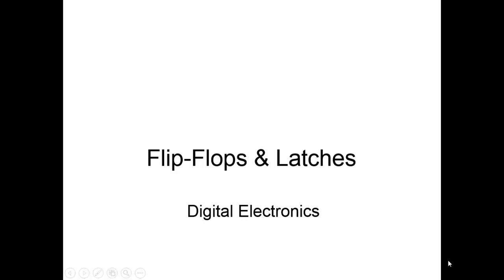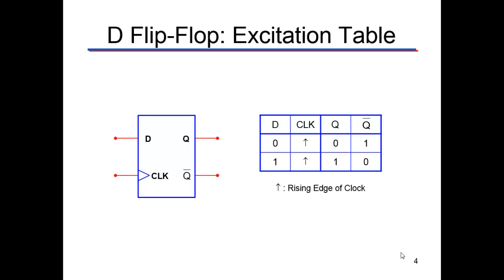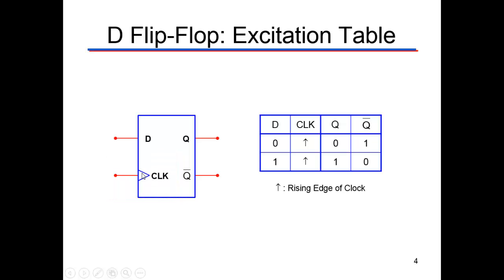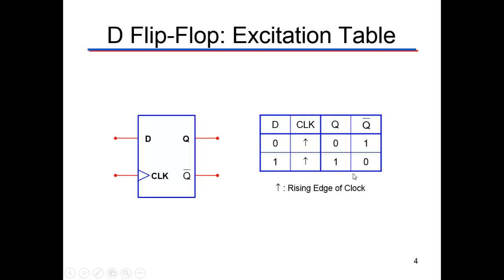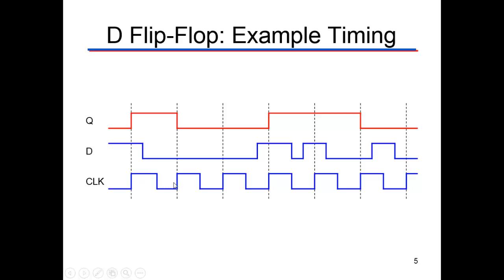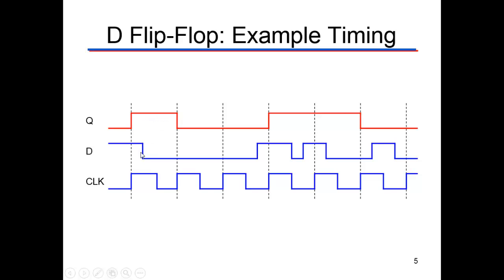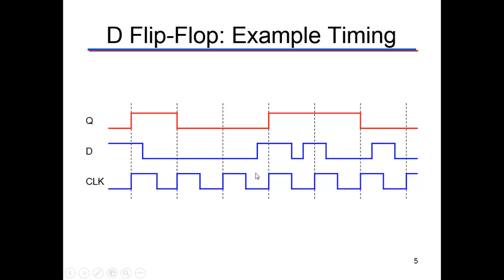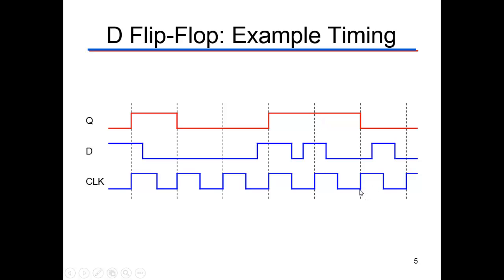Intro to FF and D Flip Flop